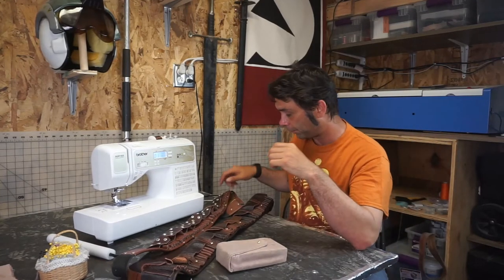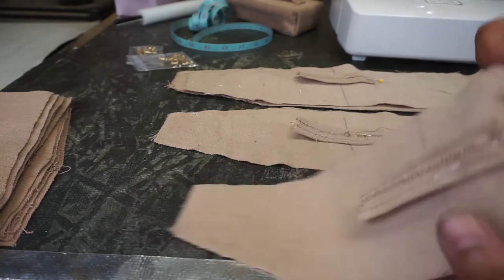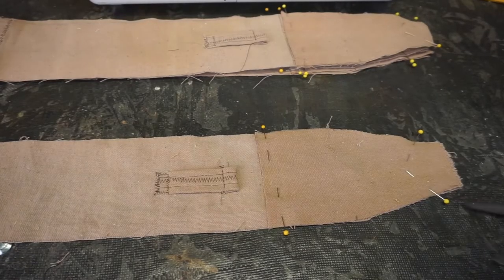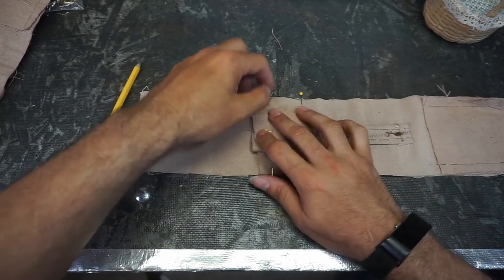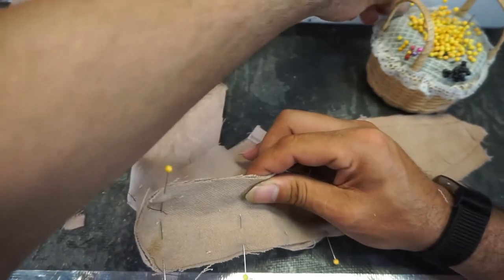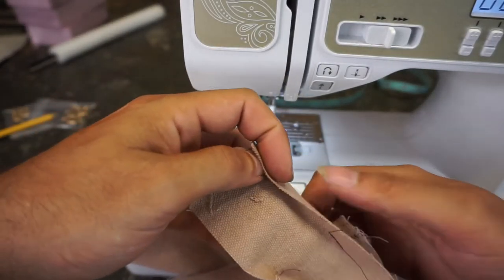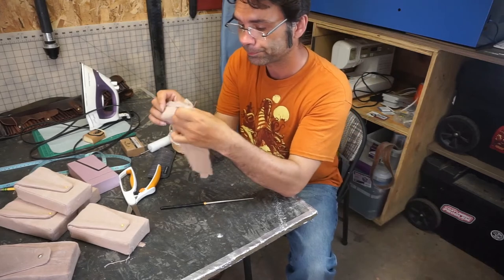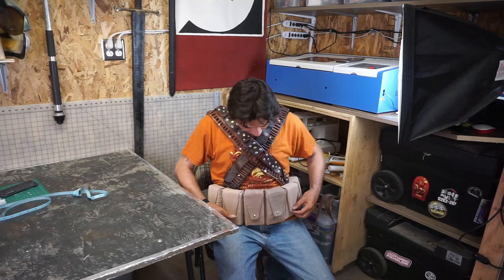Tusken Raider Bandolier Build-Along 03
A Build-Along for the Tusken Raider Bandolier from ANH worn by Peter Diamond, this is a waxed canvas version of his waist pouches.